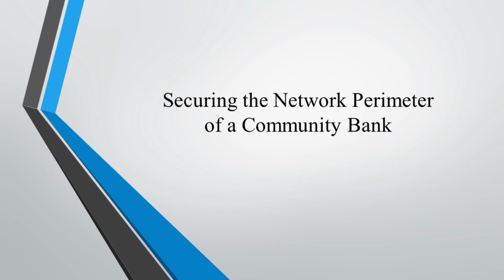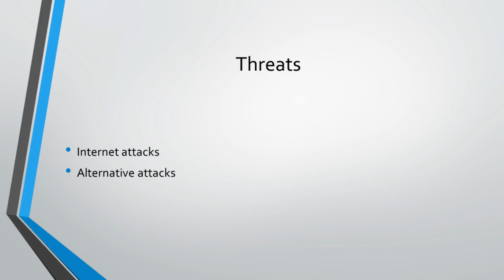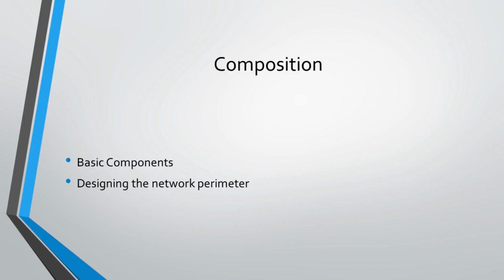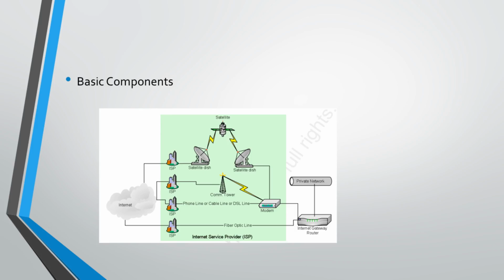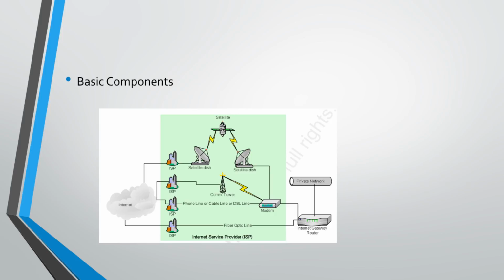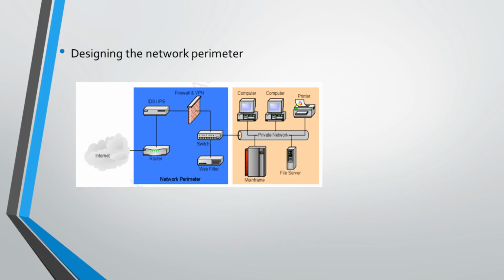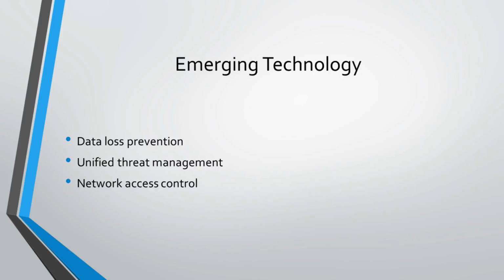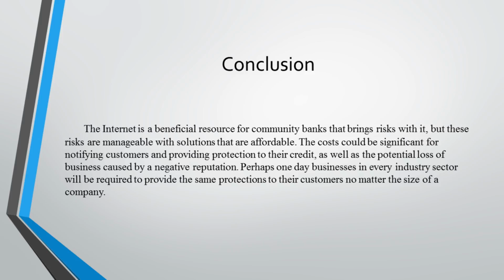Securing the Network Perimeter of a Community Bank